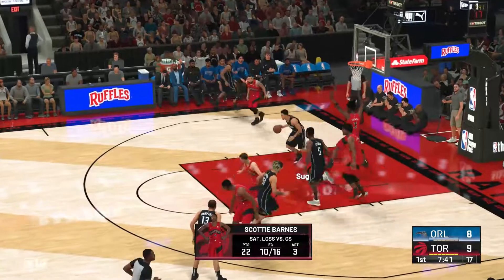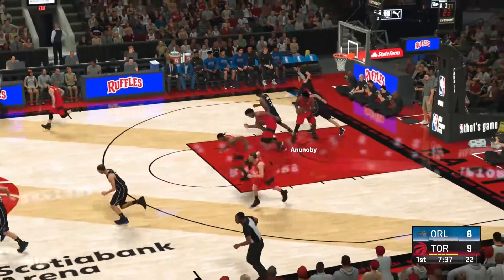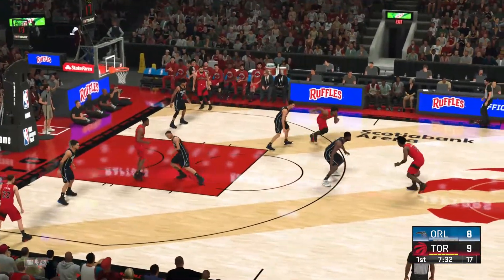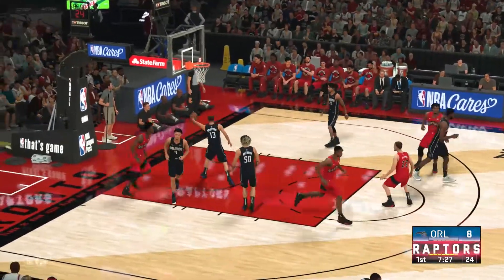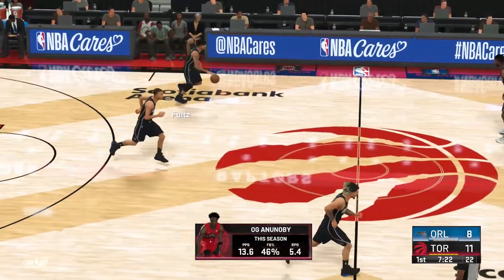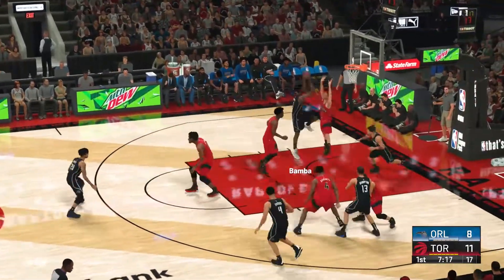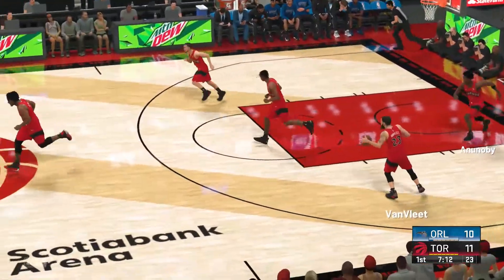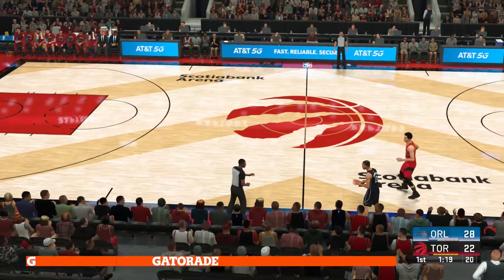Markelle Fultz Highlights NBA 2K22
I will be covering video editing softwares such as imovie, final cut pro x and premiere pro!